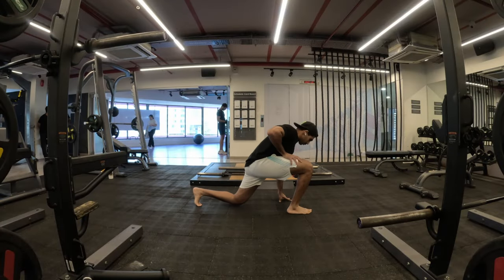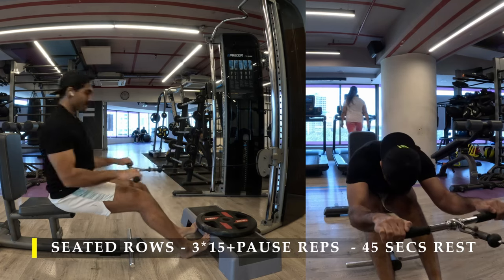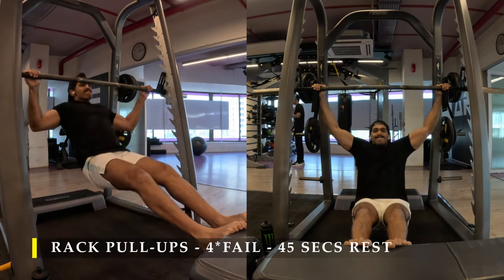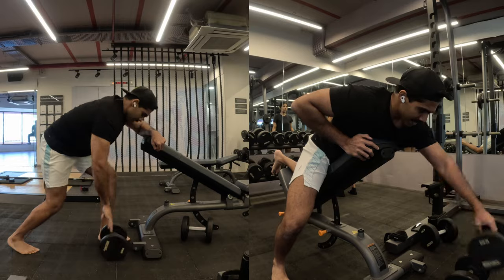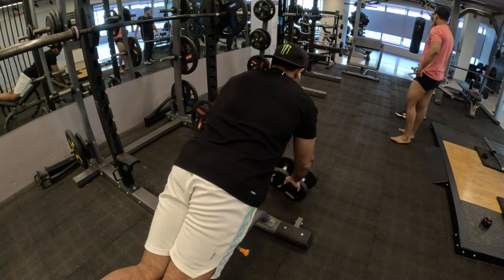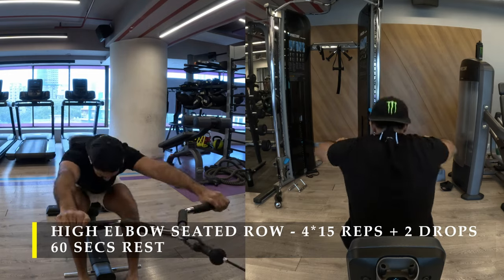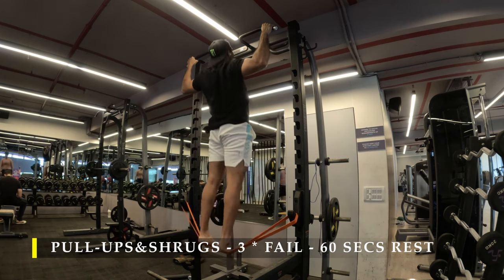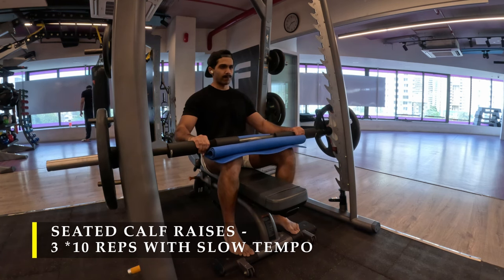The best back & trap workout - V3 - Day -85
0:00 The greatest stretch
01:09 Seated lat pull
02:09 Rack pull ups
02:36 1 Arm row
03:36 High elbow row
04:00 Deadlifts
05:23 Seated high elbow row
06:32 Pull-ups
07:13 Seated calf raises